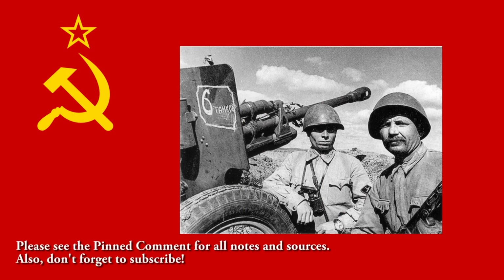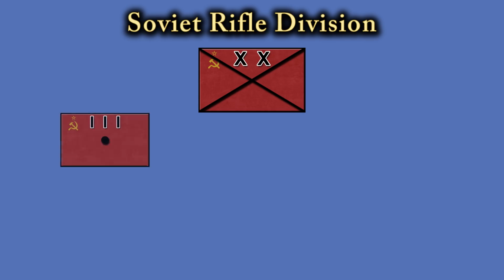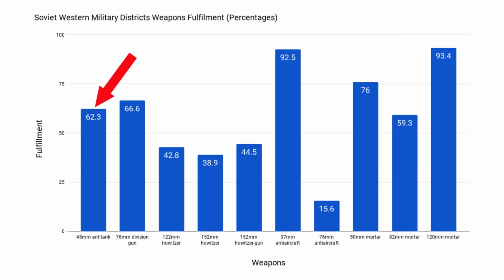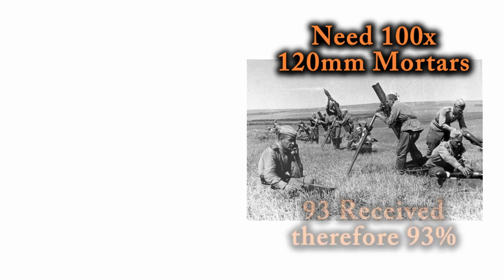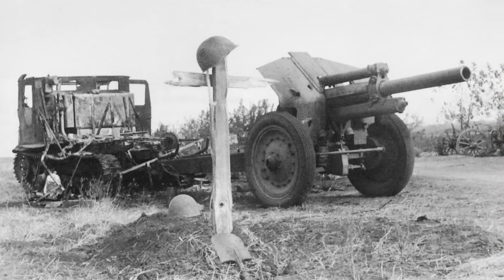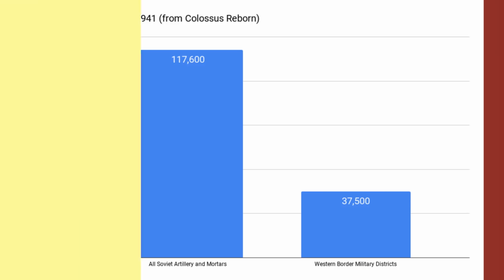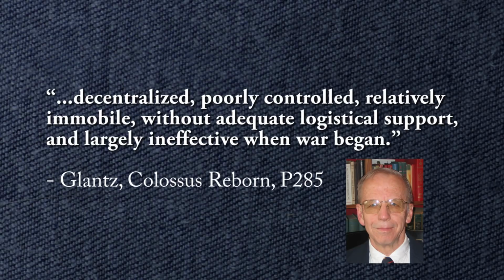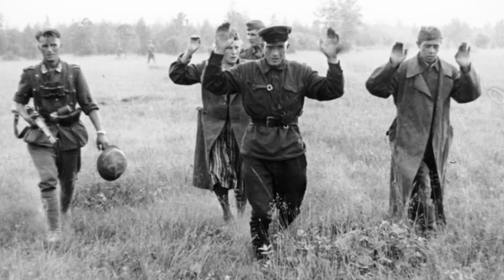The State of Soviet Artillery on the Eve of Operation Barbarossa WW2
What was the state of Soviet Artillery, Mortars and Anti-Tank guns on the Axis-Soviet Front on the eve of the Great Patriotic War? Well, it was a state... Some have suggested that the Soviet Union was preparing to attack in the July of 1941. Well, considering that Soviet artillery, anti-tank and mortar units were basically incapable of defense, let alone attack, it really doesn't make any sense that the Soviets would attack. And this is before we hear that the Soviets were actually outnumbered on day 1 of the war, and that their air and tank forces were in very much the same state. Here's some follow-up videos which address this in further detail -

This video is discussing events or concepts that are academic, educational and historical in nature.

History isn’t as boring as some people think, and my goal is to get people talking about it. I also want to dispel the myths and distortions that ruin our perception of the past by asking a simple question - “But is this really the case?”. I have a 2:1 Degree in History and a passion for early 20th Century conflicts (mainly WW2). I’m therefore approaching this like I would an academic essay. Lots of sources, quotes, references and so on. Only the truth will do.